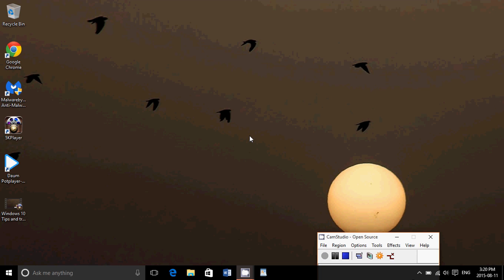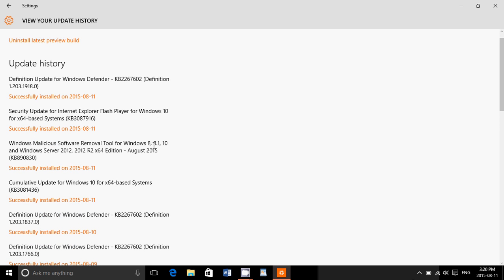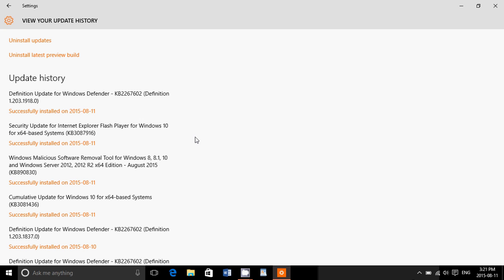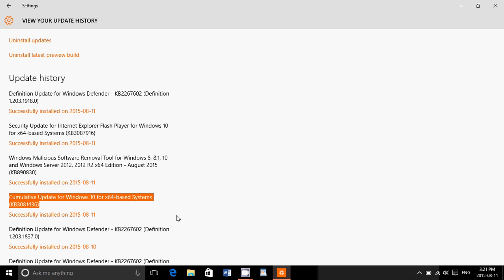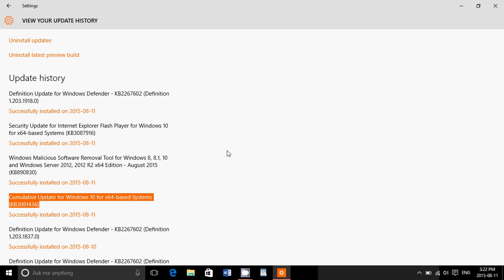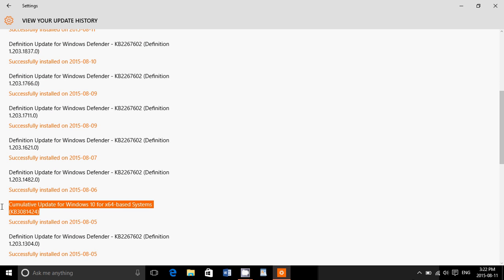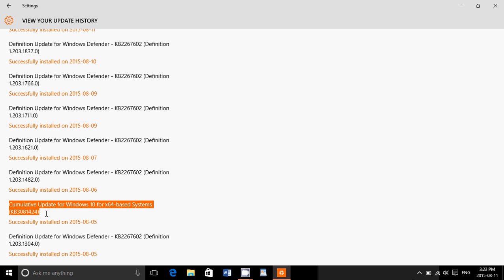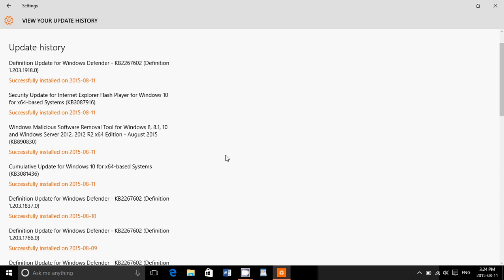Windows 10 Patch Tuesday and Cumulative update KB3081436 august 11th 2015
Patch tuesday for Windows 7 and 8.1 on August 11th 2015 and Cumulative update for Windows 10